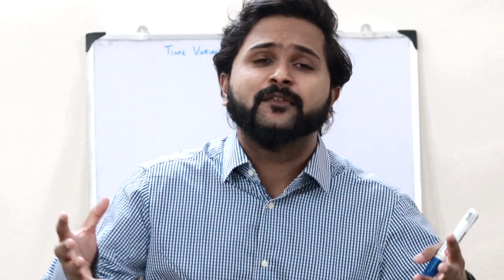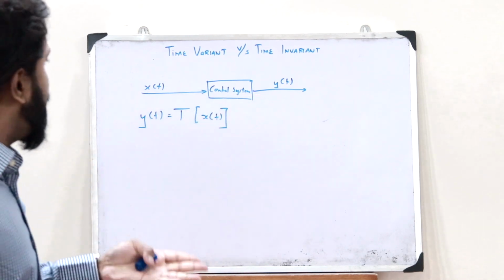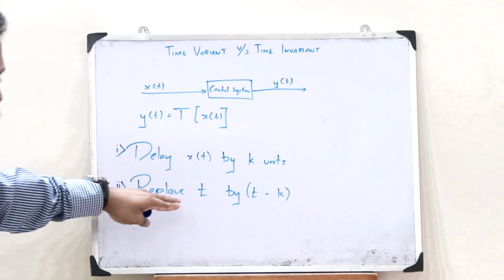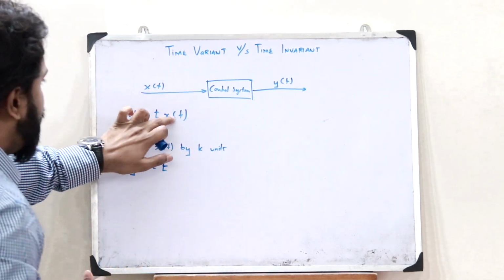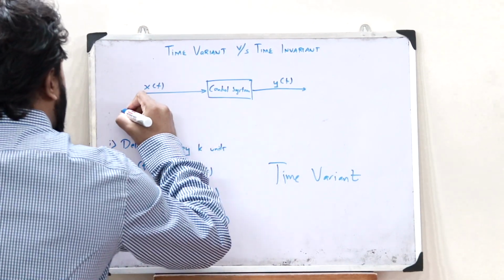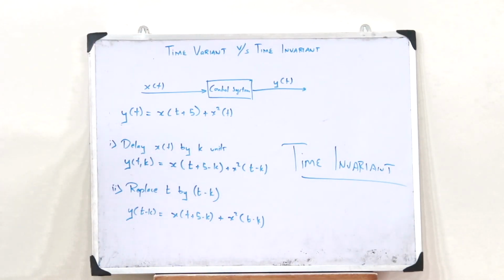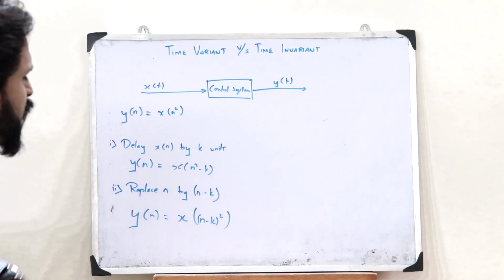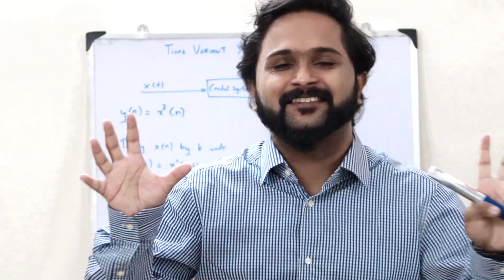What are Time Variant and Time Invariant Control Systems | Examples | Simplified KTU EC 409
EC409 - Module 1 - Control Systems

1. What are time variant and time invariant control systems?
2. How to identify whether a control system is time variant or time invariant?
3. Examples for both time variant and time variant control systems.

I hope you guys found this video informative and now have a clear idea of what you mean by Time Variant and Time Invariant Control Systems. We'll be discussing about the further topics in the upcoming videos. Together let’s grow.